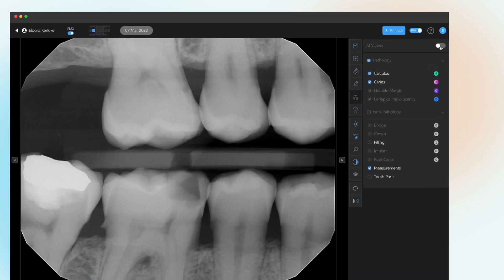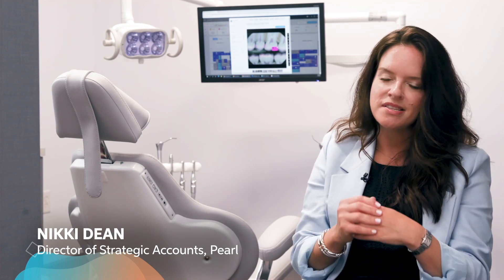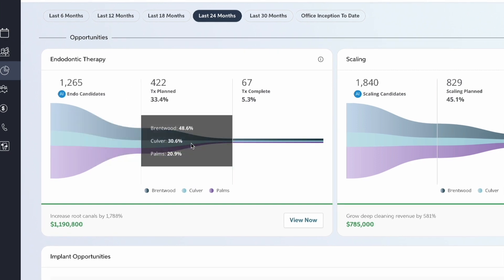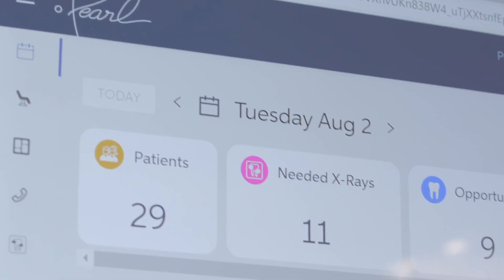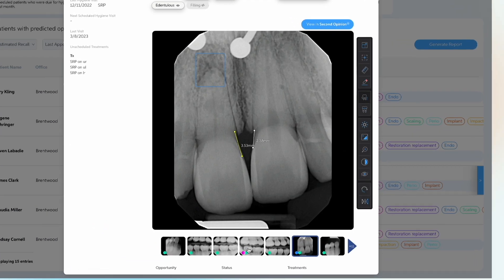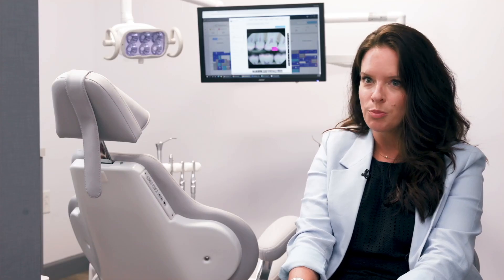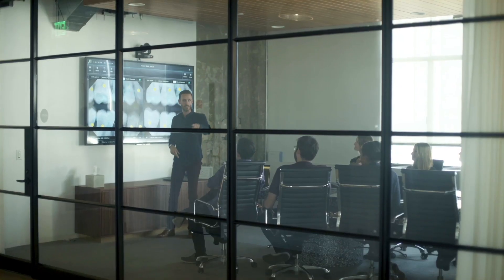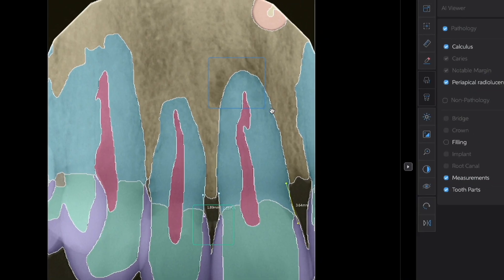AI Brings Big Benefits to Dental Patients: Pearl and Sage Collaborate on New Technology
Pearl, the world's leading dental AI innovator, and Sage Dental (@Mysagedentalgroup ) are applying the enormous power of artificial intelligence to elevate the dental care experience, using state-of-the-art computer vision technology to deliver more trusted care and better health outcomes for Sage patients.

About Pearl:
Pearl is leading the global dental AI revolution with groundbreaking computer vision solutions that elevate efficiency, accuracy and the standard of care in dentistry.